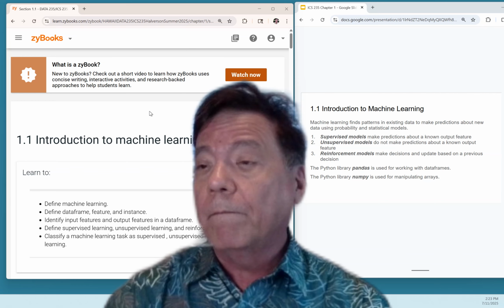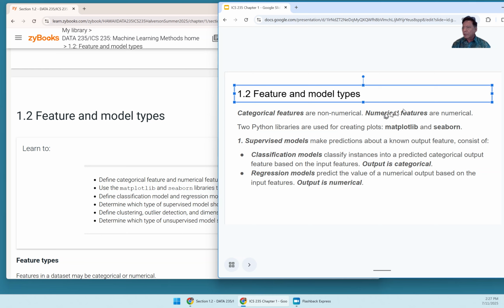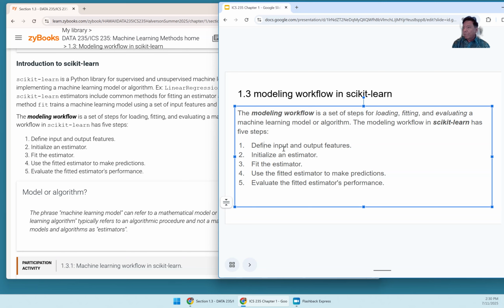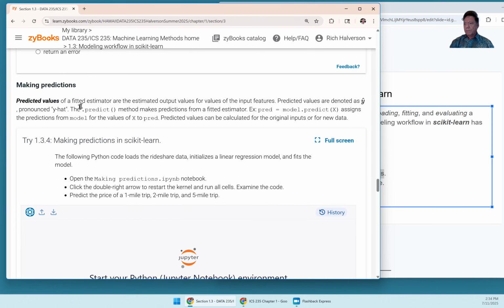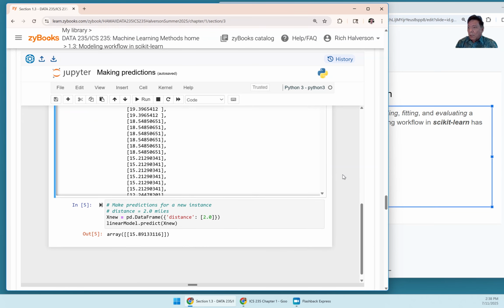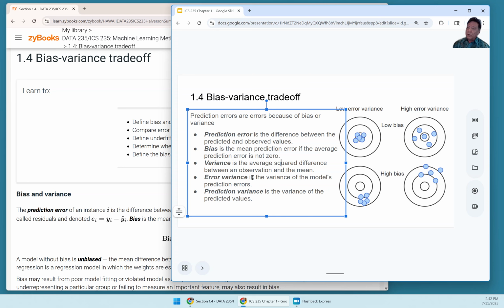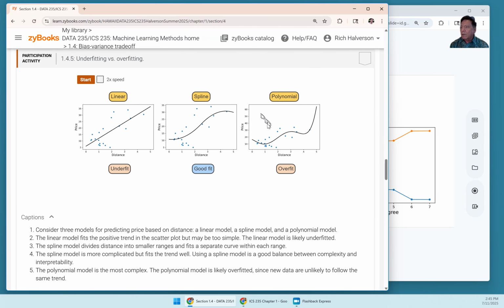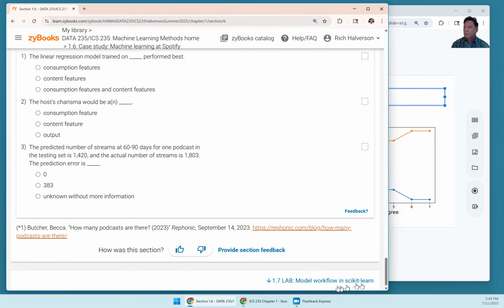ICS235 Chapter 01 Sections 1.1 - 1.6